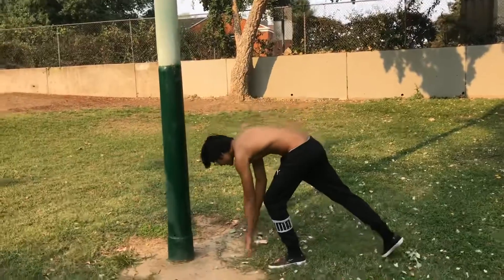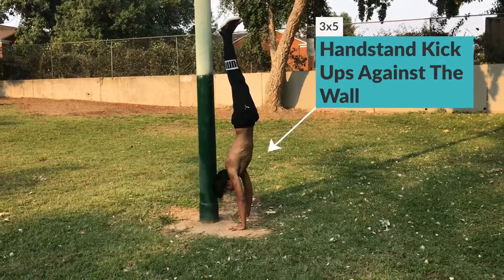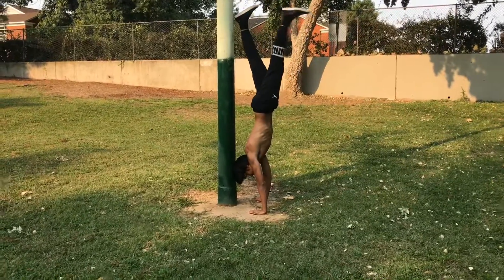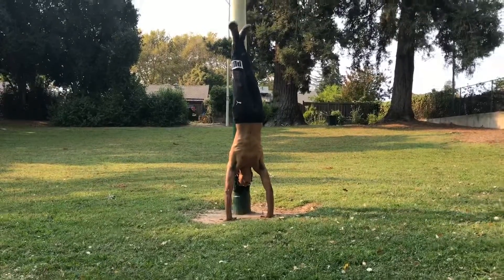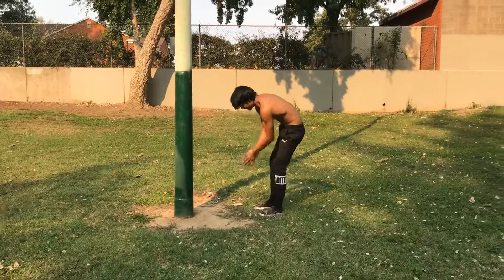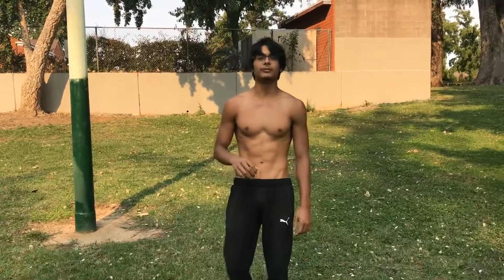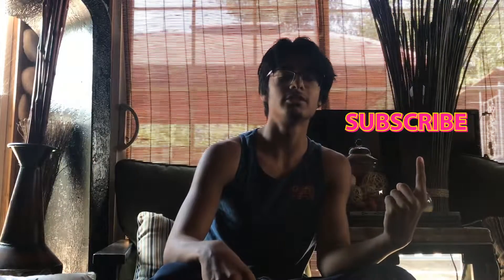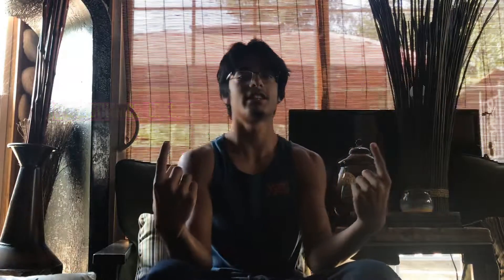The 3 Best Handstand Progressions To Unlock The Handstand!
These are the 3 best handstand progressions that has worked best for me when trying to unlock the Handstand and I believe it will for you!
Handstand against the wall (facing toward the wall): This helps with your muscle alignment and gives you an idea of how straight you should be when performing the handstand. This also improves your strength and max hold for performing a handstand. Walk up a wall or surface until your body is straight and aligned and hold that position. (3 sets of 20sec)

Handstand Kick-Ups against the wall: This exercise helps you to find your balancing point while allowing yourself to stay in a handstand position. It also allows you to be able to kick up to a handstand with out having to worry about losing balance. Kick up against a wall and gradually push off from the wall and find you balancing point, if you feel yourself losing balance allow your feet to touch the wall again. (3 sets of 5)

Handstand Kick-Ups: This helps to get rid of your fear of kicking up to the handstand with no wall. It also gives you a sense of how much kicking power you need to get into a handstand without falling over. As you perform this exercise you will also start to notice where you balancing point is when kicking up. (3 sets of 5-10)

Ice Cube. (1992). It Was a Good Day, The Predator: [Audio File]